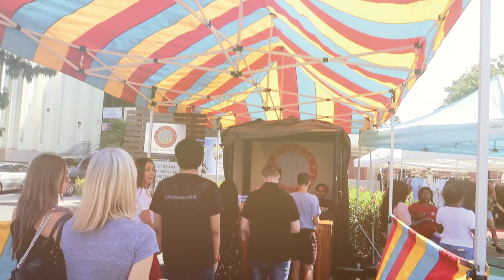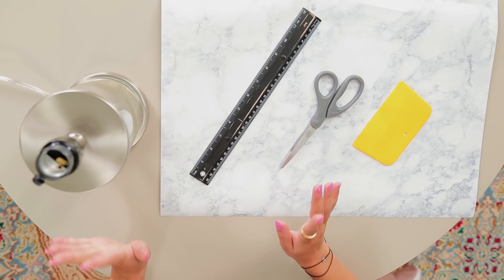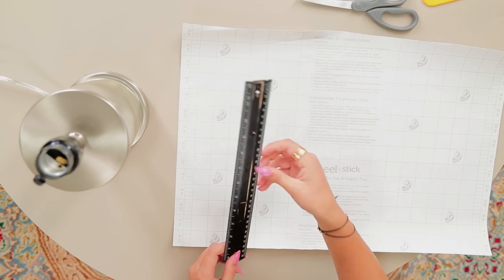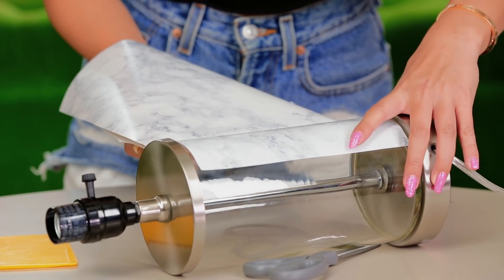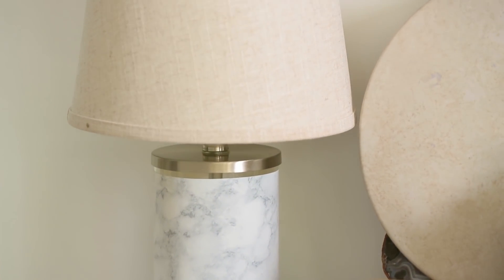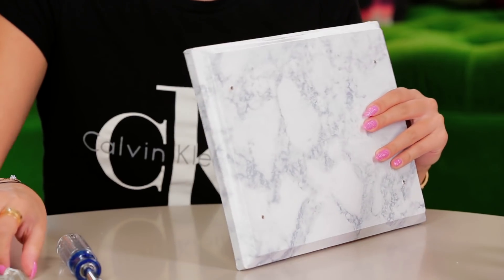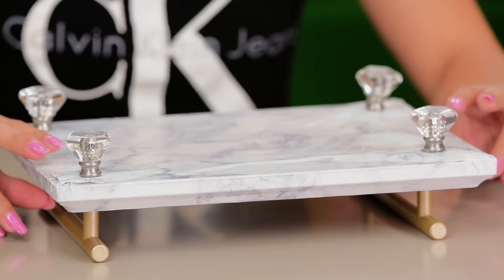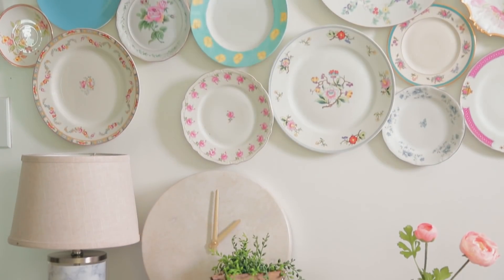LaurDIY MARBLE AESTHETIC DIY CHALLENGE! | Thrift Flip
LaurDIY uses items she found thrifting at the Melrose Trading Post and takes on a marble aesthetic DIY challenge! How much money will she save in today's thrift flip?
LaurDIY INSTAGRAM OUTFIT DIY CHALLENGE! | Thrift Flip
LaurDIY ROSE GOLD DIY CHALLENGE! | Thrift Flip

→ follow AwesomenessTV! ←